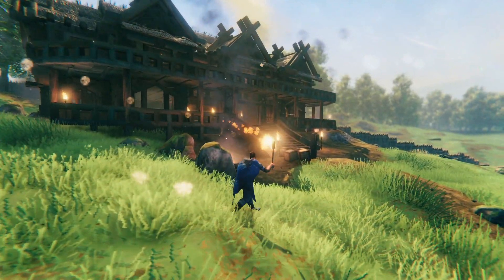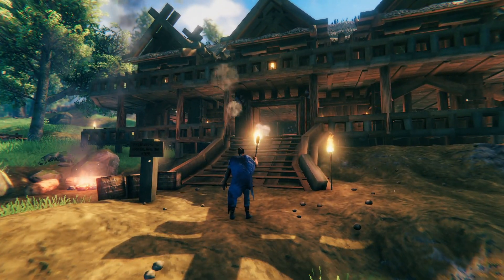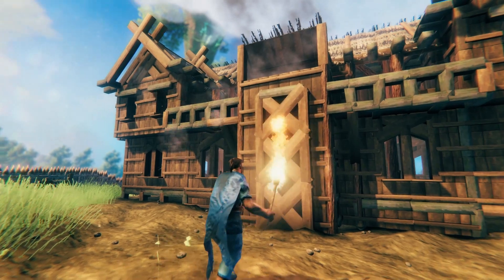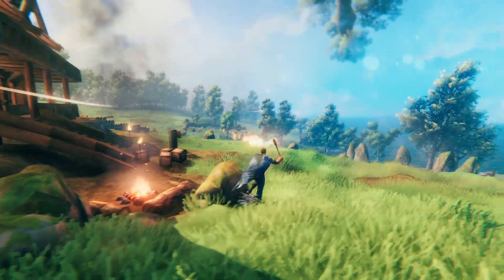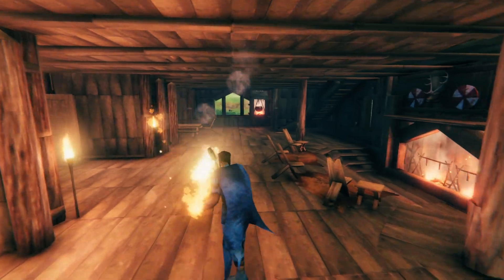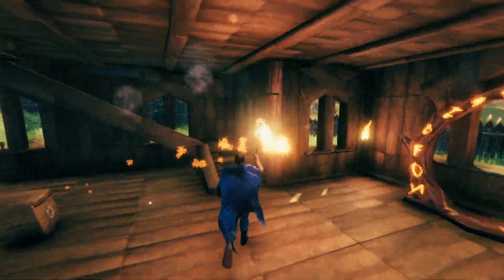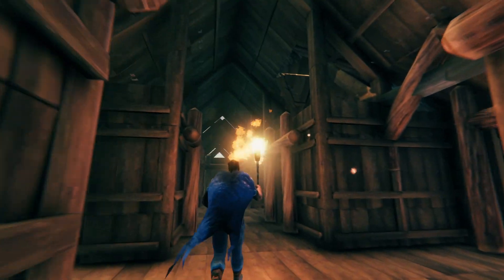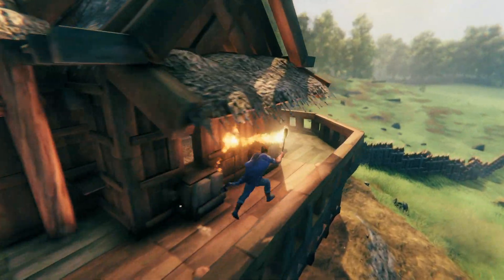Valheim RavenHeim Server | Hype House Showcase | Ep 6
Hello Vikings! Short video today, but just wanted to give you all a look at a recent RavenHeim Build project I completed! The Ravens wanted a more communal living space, so I was commissioned to build a RavenHeim Hype House! Definitely a more Inn-like structure, but hope you enjoy!

If you want a peek at the start of our project, take a look at @Magzagz video documenting it's beginning!

Show some love to my fellow Ravens below! All are awesome creators!

Songs Used
Spring Morning - Adrian Von Ziegler